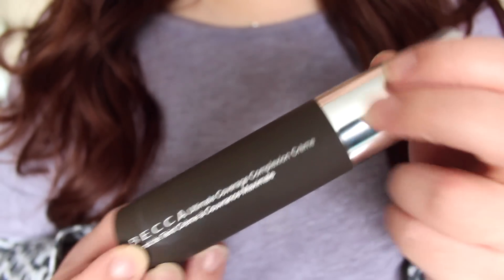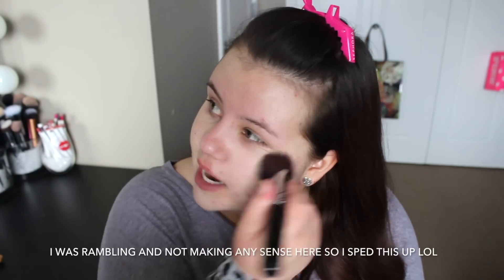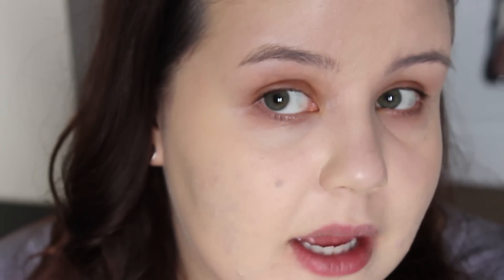First Impressions | BECCA Ultimate Coverage Complexion Creme (Oily/Acne)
Please open me for information on the other foundations I've already tried!

Urban Decay Naked Skin Weightless Foundation *SEE BELOW*

*Includes reviews on the Tarte 12 Hour Amazonian Clay foundation, Estee Lauder Double Wear
 and the Urban Decay Naked Skin foundation!

OTHER HIGHLY REQUESTED FOUNDATIONS I’VE ALREADY TRIED:

Revlon Colourstay Foundation (Original) - While I really liked the finish & wear for this
foundation it ultimately caused me an allergic reaction and it also made me break out,
so unfortunately I will not be trying Revlon foundations in the future!

Lancome Teint Idole Ultra 24Hr Foundation - This is one that I’ve been getting the most
questions about recently. I have tried this foundation (I used to work for Lancome!) unfortunately this foundation does tend to oxidize on a lot of people and the lightest shade in the range ended up oxidizing badly on my skin and being too dark/orange for me so I don’t use it because there’s no suitable shade for my skin tone.

Make Up For Ever Mat Velvet+ - I initially really liked the look of this foundation but
throughout the day it started to seperate really badly and made it look I had dry patches all over my face that the product was clinging to, even though my skin wasn’t dry at all.

♡ GET FREE PRODUCTS FROM INFLUENSTER
(Be sure to connect all your social media accounts after signing up,
this gives you a better chance of qualifying for free products!)

Cheeks: NARS Madly
Lips: Clinique Beige Pop
Jewelry: Tiffany & Co.
Shirt: VS PINK/H&M

they automatically go to my spam folder!

xo